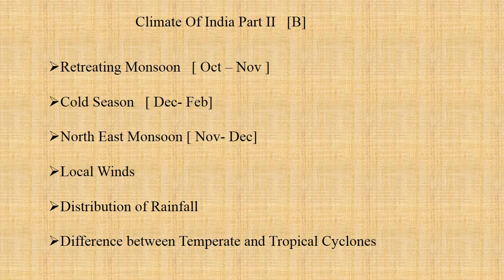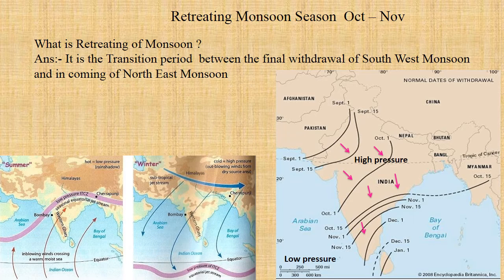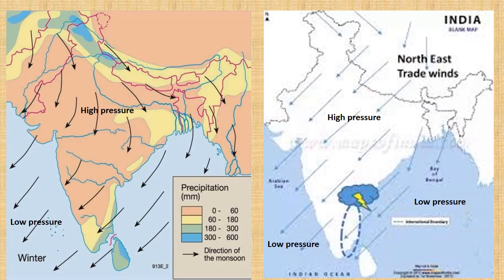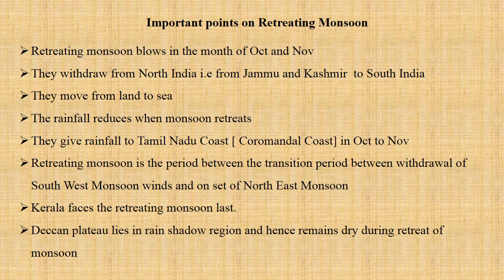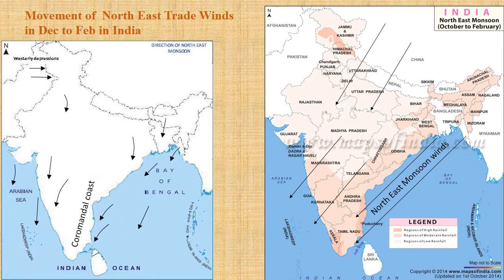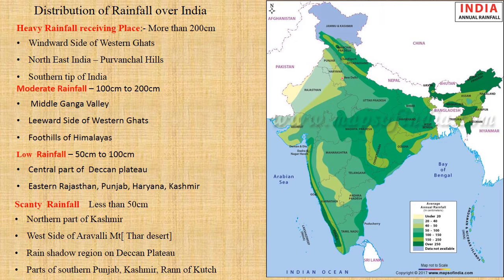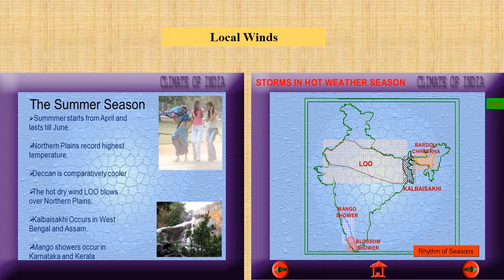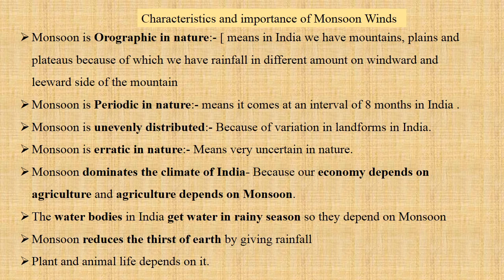Climate of India Part II Les 8 B